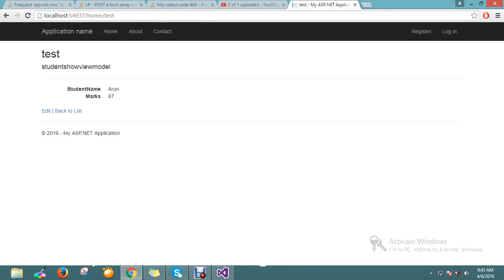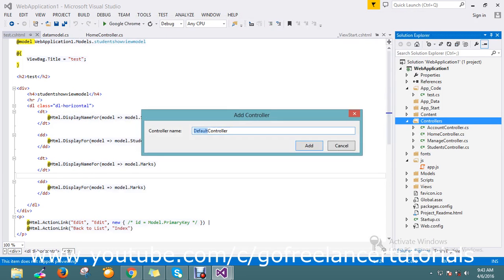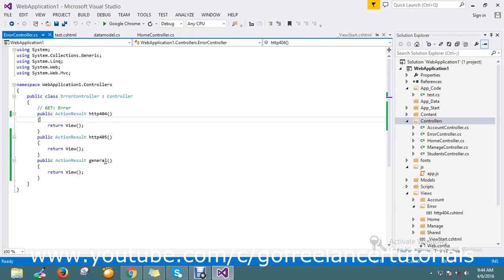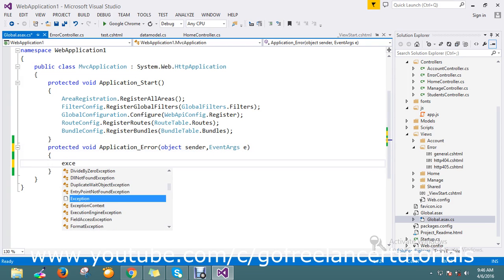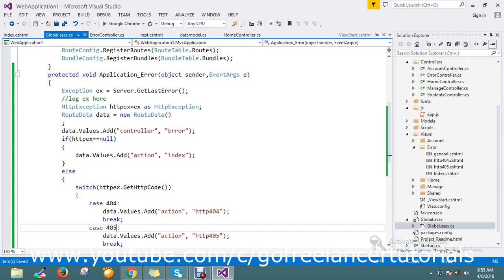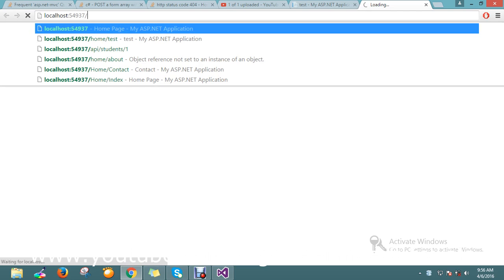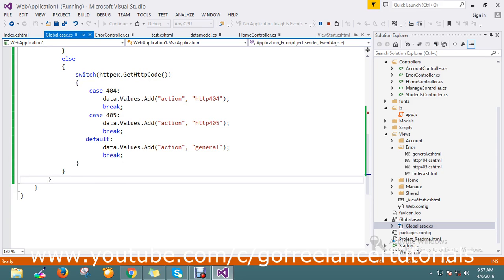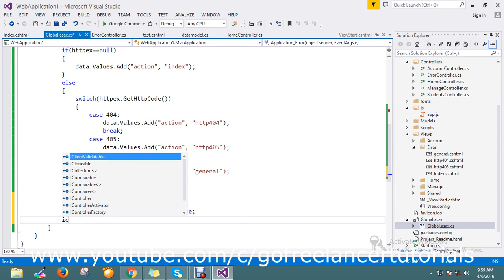How can I properly handle 404 in ASP NET MVC(1/2)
How can I properly handle 404 in ASP NET MVC.
exection:The resource cannot be found.